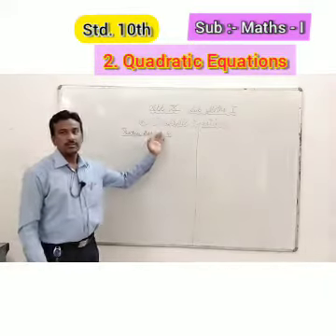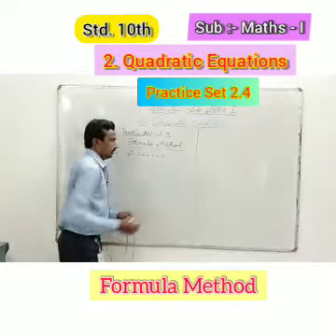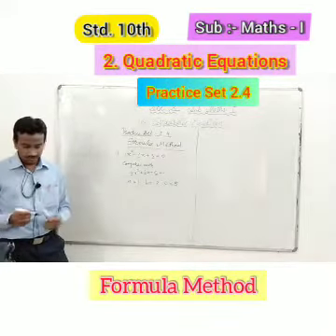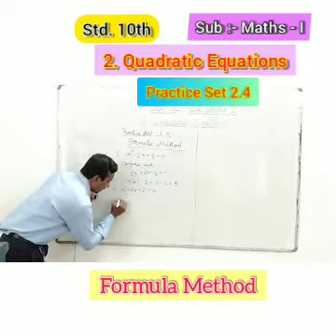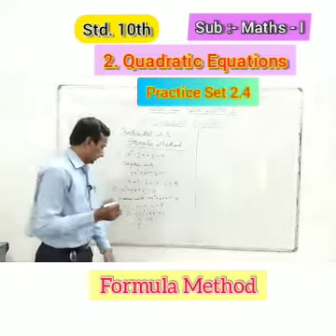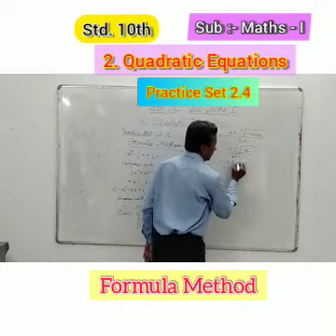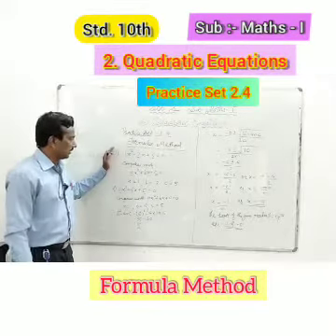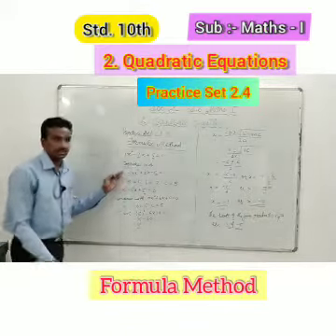Std. 10th Maths - I Practice Set 2.4 Formula Method by Khire Sandeep from SB Highschool, Jalna.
Maharashtra SSC Board Std. 10th Maths - I Chapter no. 2 - Quadratic Equations Practice Set 2.4 Formula Method by Mr. Khire Sandeep Vitthalrao from Shri. Saraswati Bhuvan Highschool, Jalna.